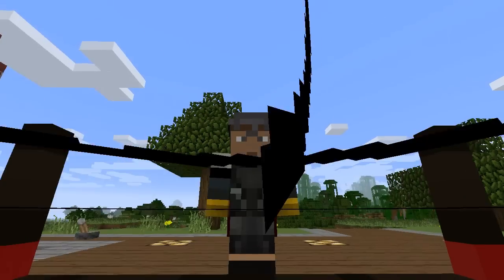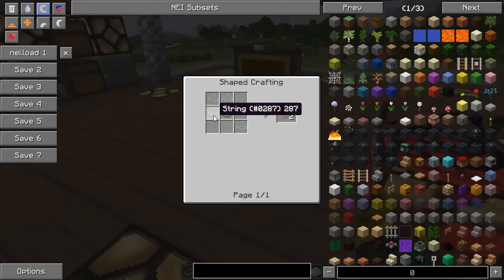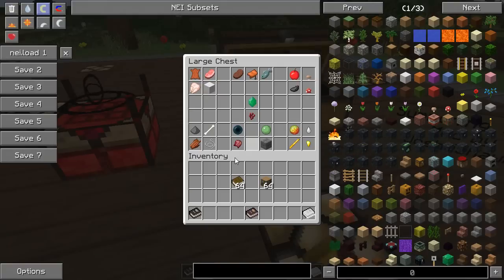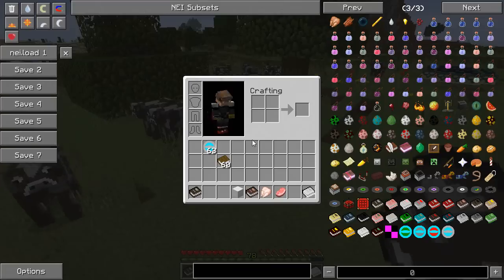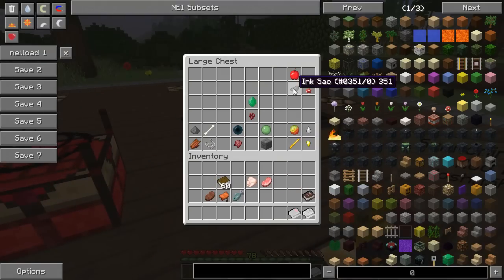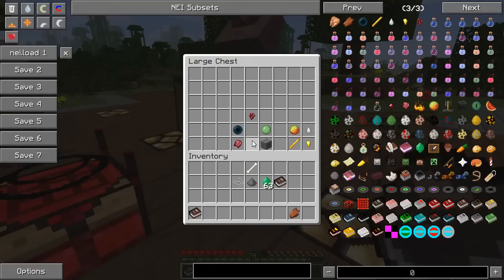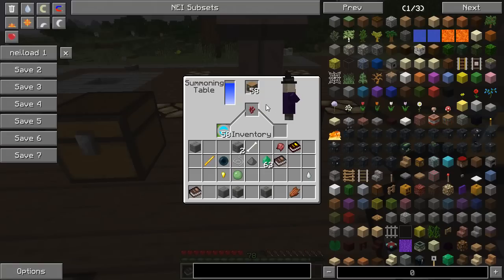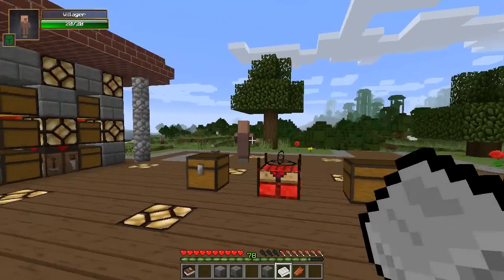Minecraft Mods | SUMMONING TABLE MOD | Summon Creatures (Minecraft Mod Showcase)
Minecraft Mods | Summoning Table Mod | Summon Creatures
The Minecraft Mod, Summoning Table Mod, adds the ability to summon mobs in minecraft using a magic summoning table! Gather the required ingredients neccesary to become a powerful necromancer and rule over Minecraft as Lord of the Mobs! This Minecraft 1.7.10 mod shows you how to make magic books for spawning in mobs in minecraft.